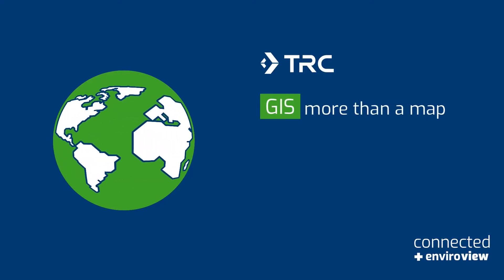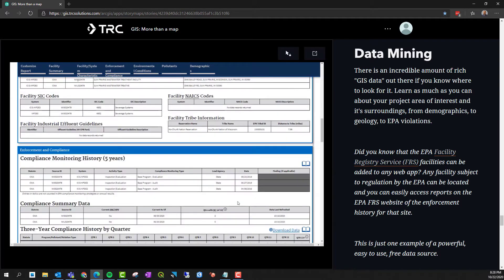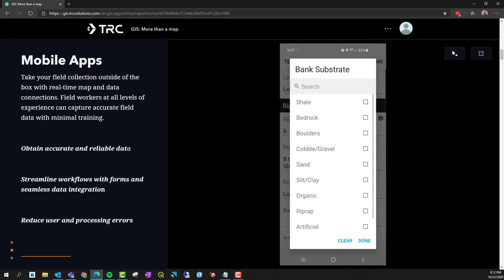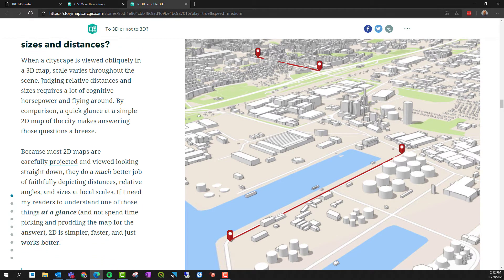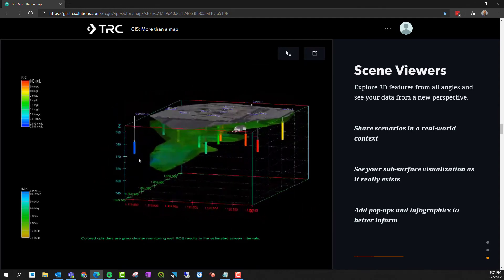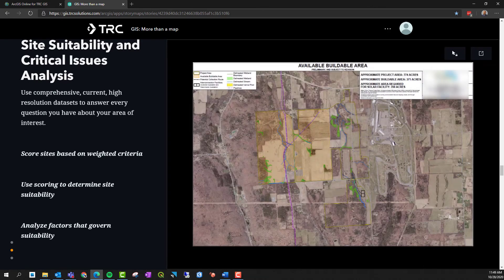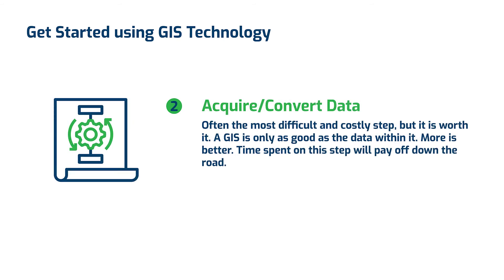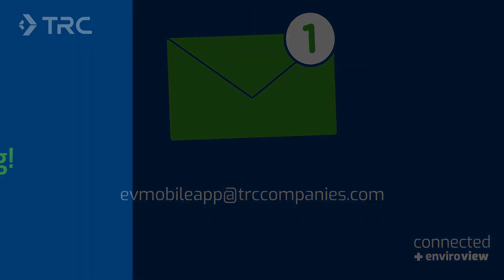GIS - More than a Map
There is so much rich GIS information available and many apps that allow you to analyze, visualize and interact with it. TRC knows what data sources and technology are available and are appropriate for your project, and can guide you. Learn more about our these capabilities and our digital platform Connected EnviroView